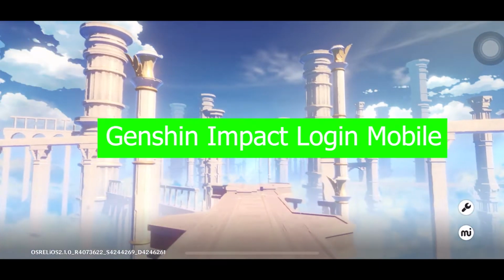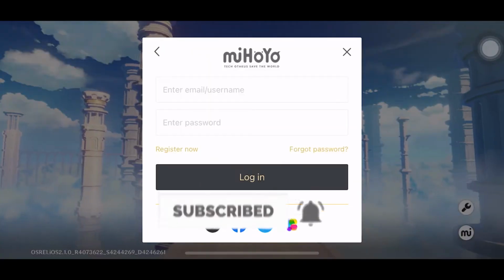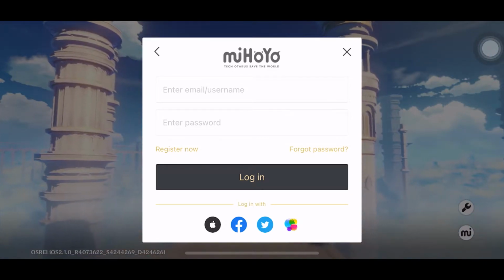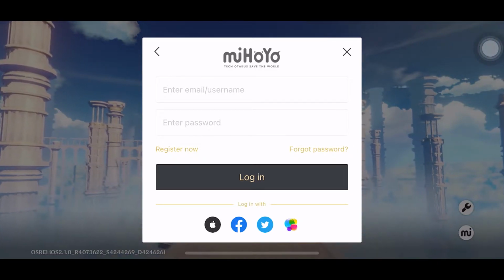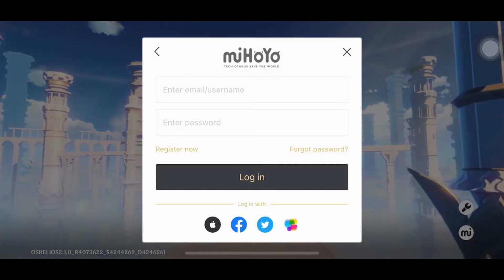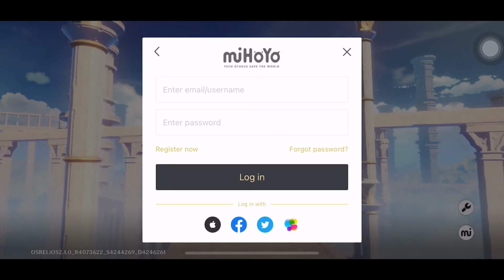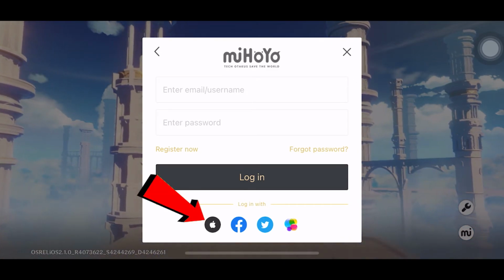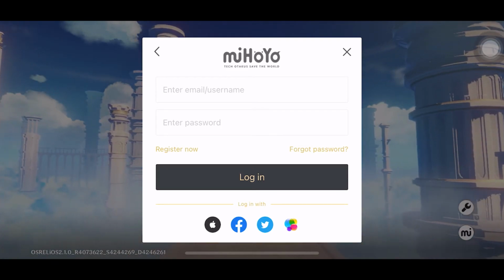Login Genshin Impact Account On Mobile | Register Mihoyo 2021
In this video, I'm going to show you how to login into Genshin Impact.

In this tutorial, I'll be showing you how to login into Genshin Impact. The process is very simple and should only take a few minutes of your time.
1. Go to Genshin Impact's homepage
2. Click the "Login" button in the top right corner of the page
0:00 - Intro
0:12 - Login Genshin Impact Account On Mobile
1:16 - Outro